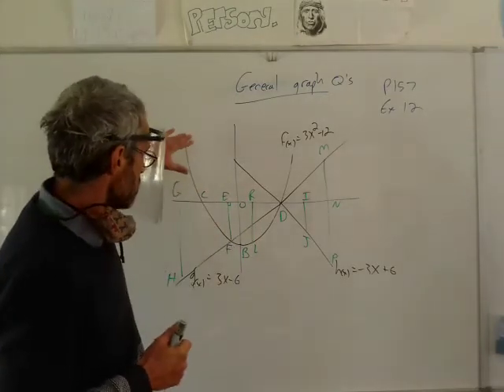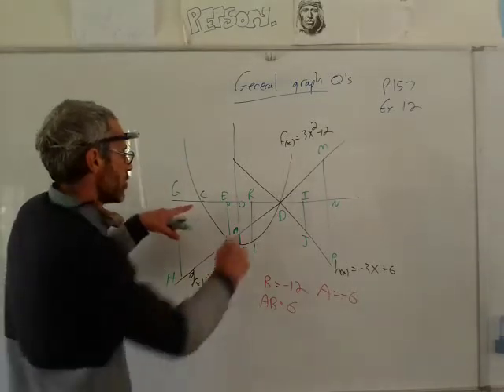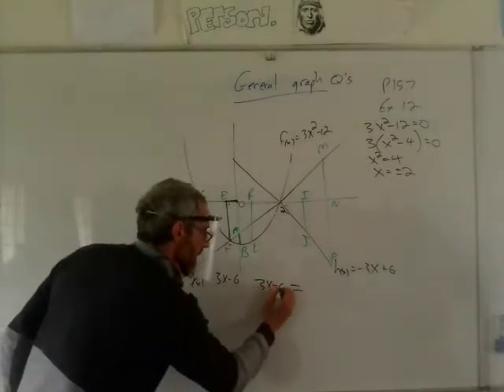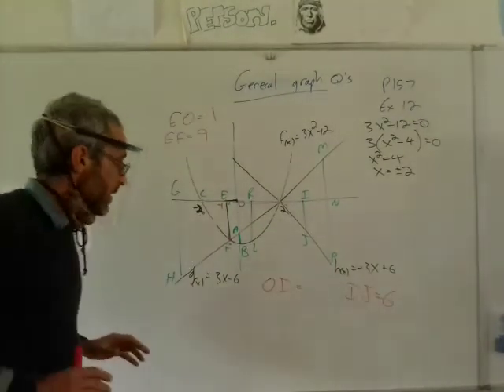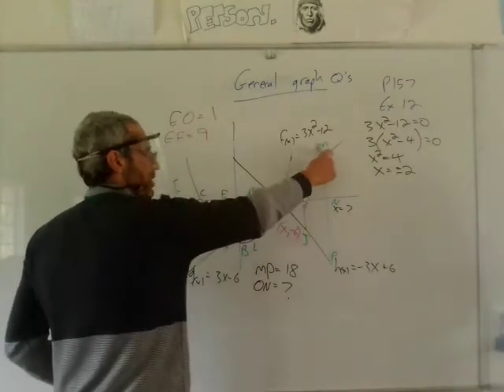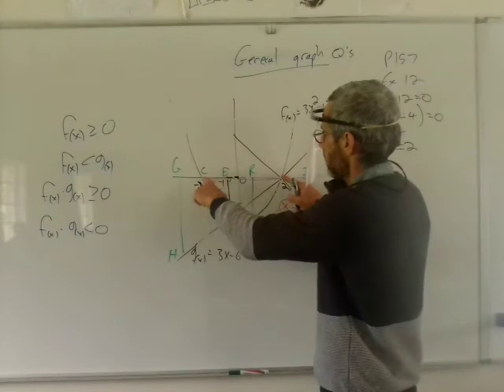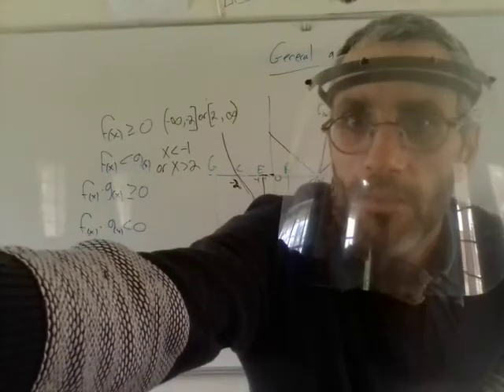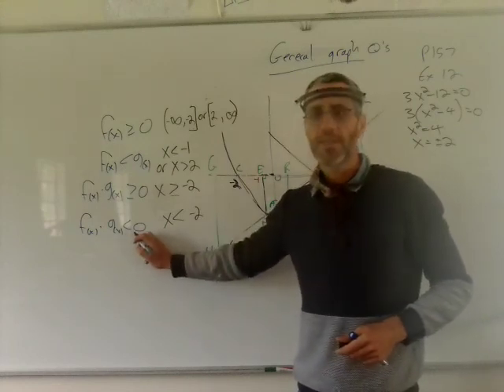Grade 10 functions and graphs